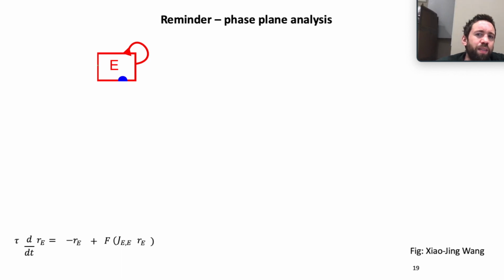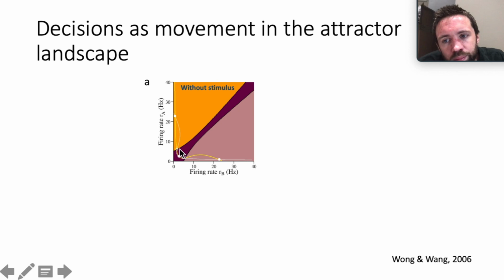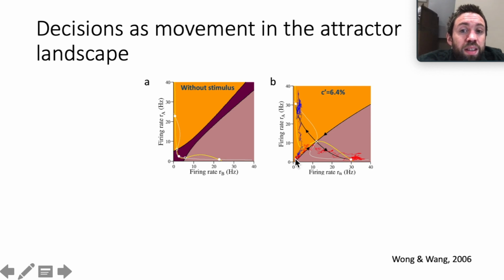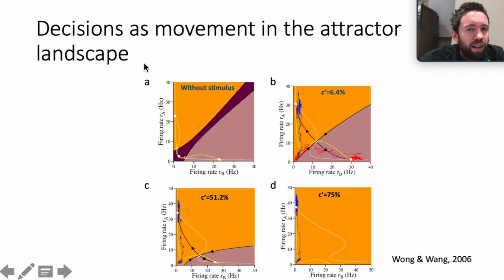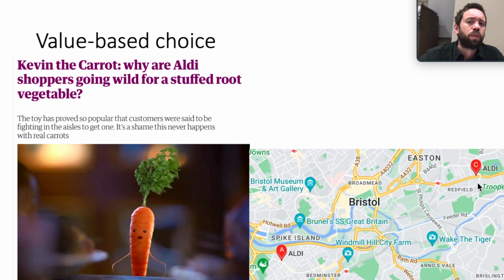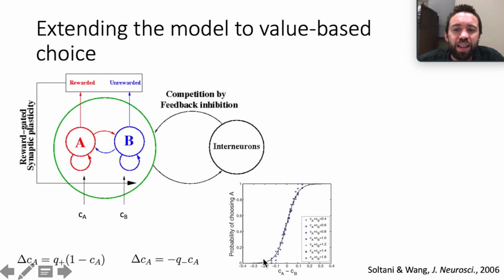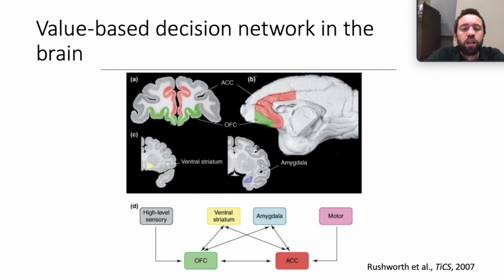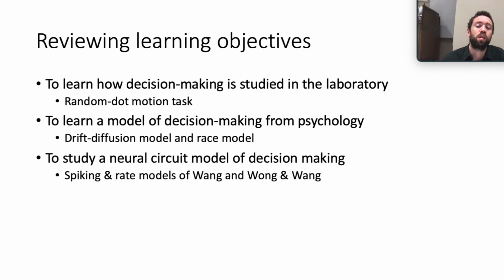Decision making part 3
This is part 3 of our investigation into how the brain makes decisions